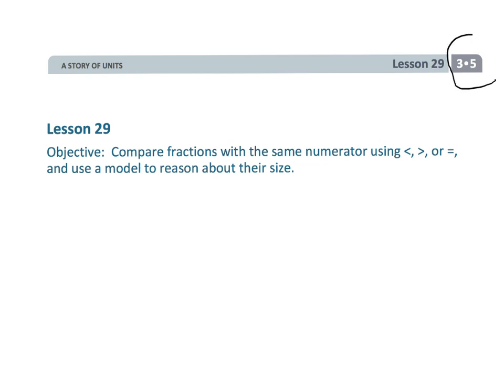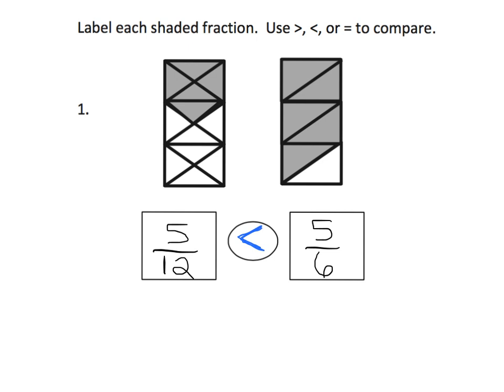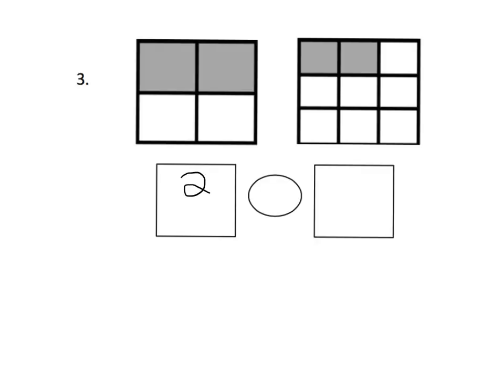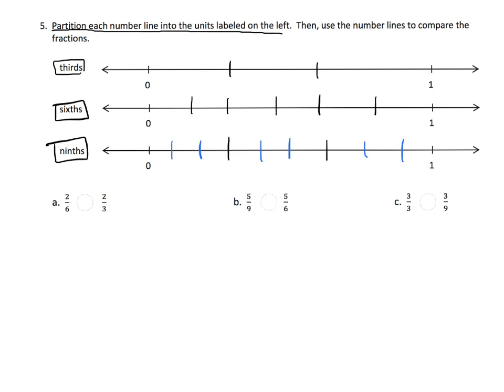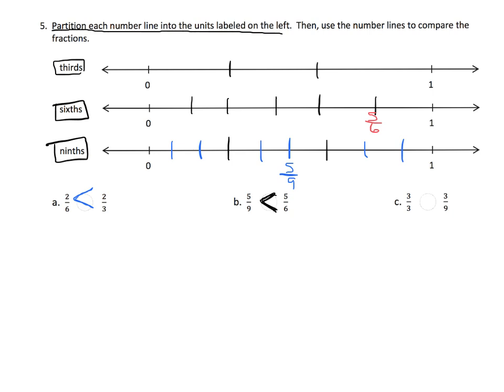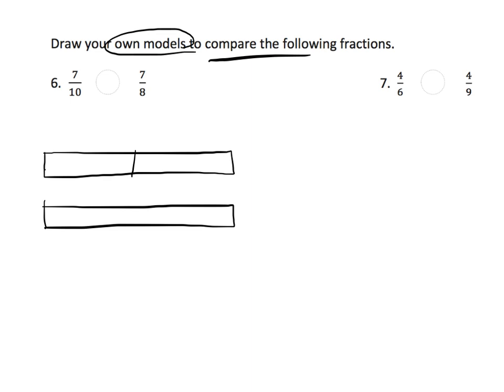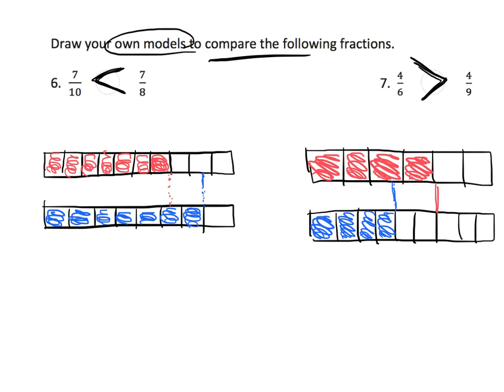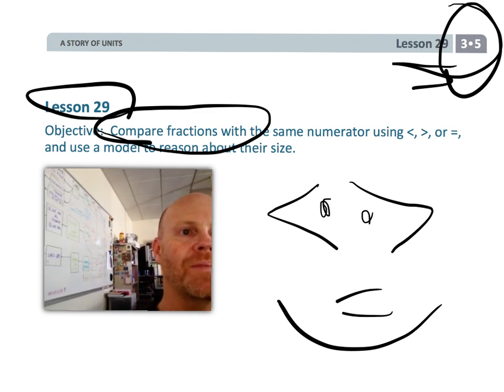Eureka Math Grade 3 Module 5 Lesson 29